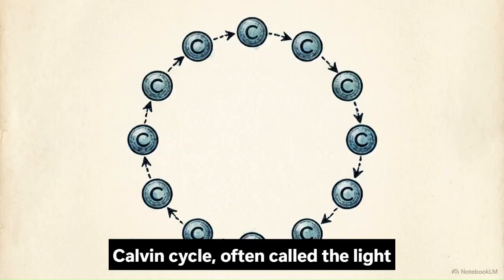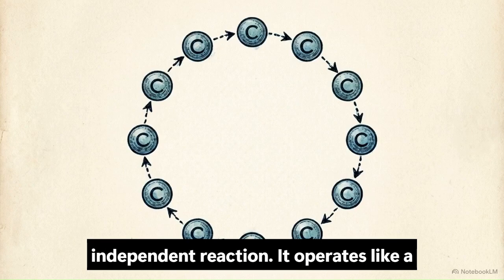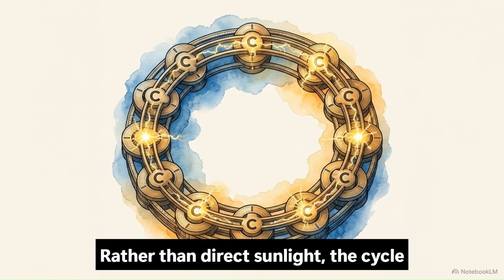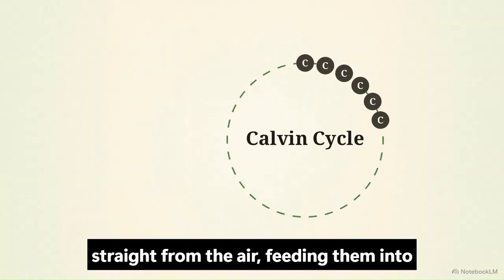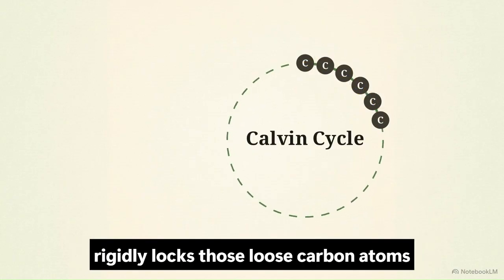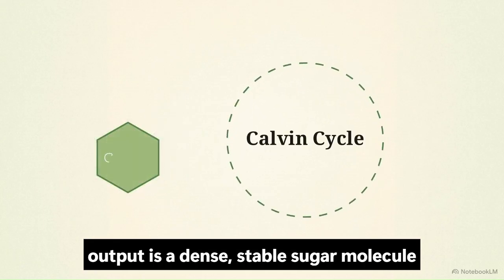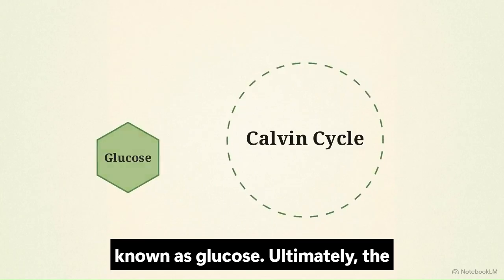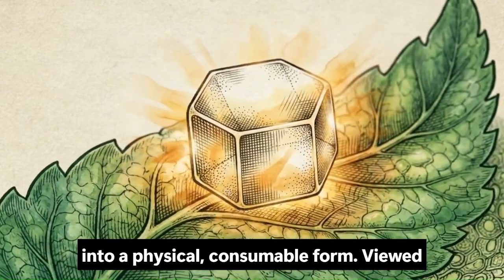Photosynthesis in Higher Plants: The Secret Carbon Cycle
Every breath we take is only possible because of a microscopic factory inside plants!
Join us on a breathtaking 4-minute cinematic journey as we dive deep into the hidden world of photosynthesis. 🍃
Experience hyper-realistic scientific visualizations and abstract high-tech energy production like never before!
If you enjoyed this cinematic journey into nature's greatest energy factory, don't forget to:
✅ Share it with a curious friend

🍃 From sunlight to life itself—photosynthesis is the invisible engine of our world. 🌍💚